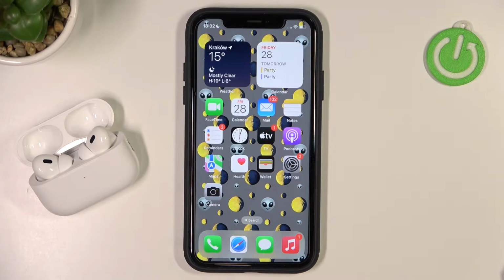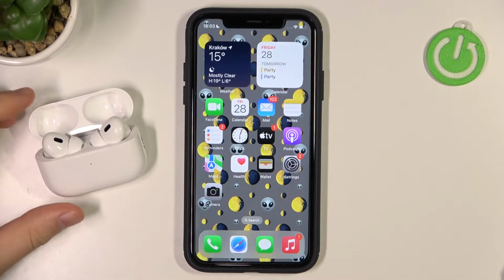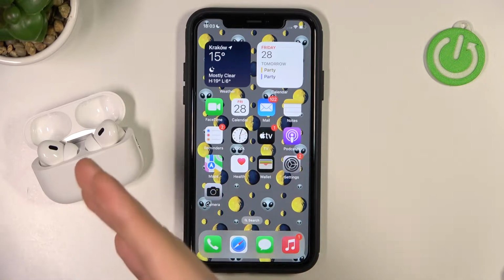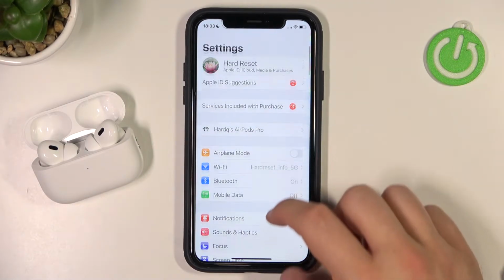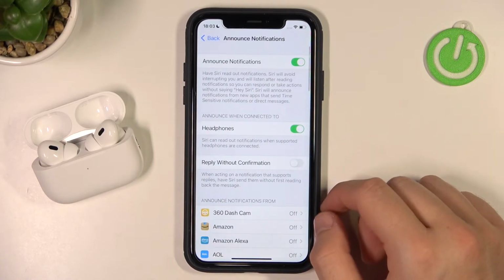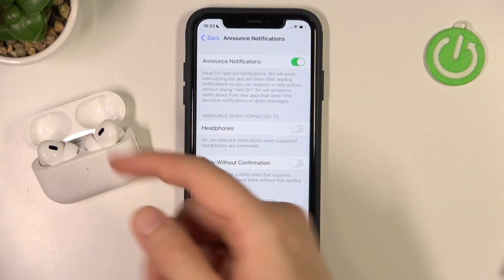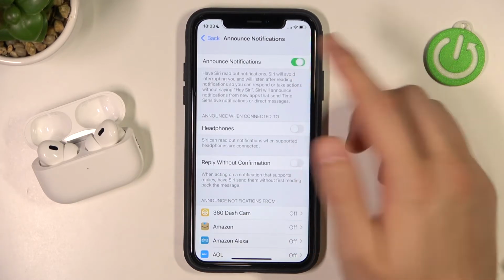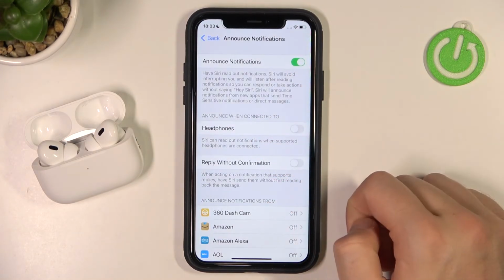How to Stop Siri from Reading Messages on AirPods Pro 2 - Turn Off Notifications on AirPods Pro 2nd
In this video we will tell you how to disable Siri's function with notification announcements through AirPods Pro 2022. You can find this function in the Siri & Search settings on your iOS device, in this video we are using an Apple iPhone. All you need to do is turn off notifications when the headphones are connected.